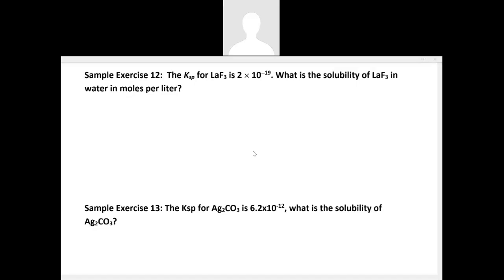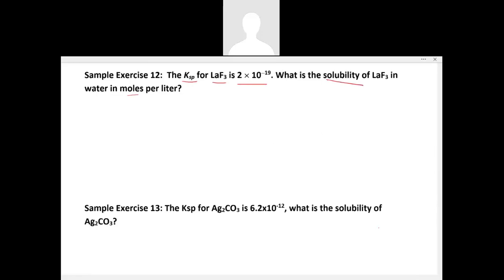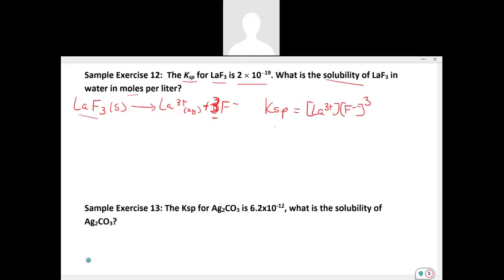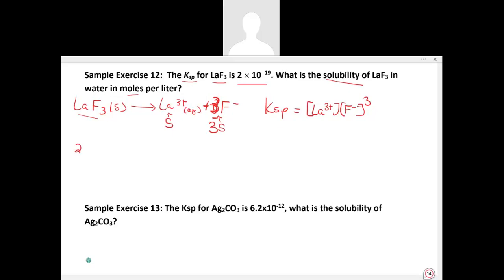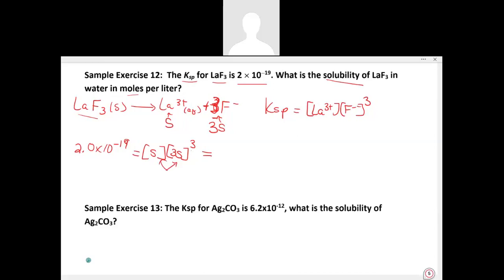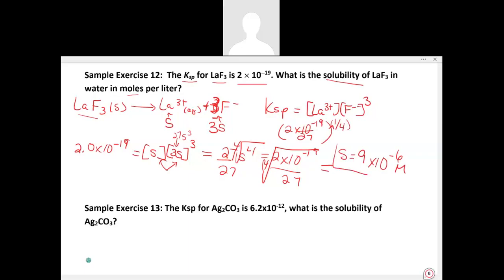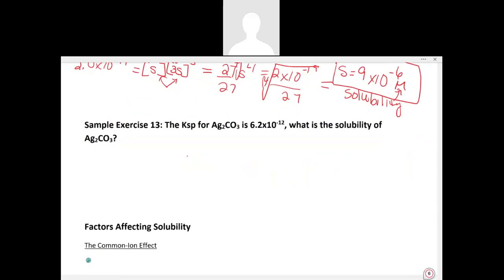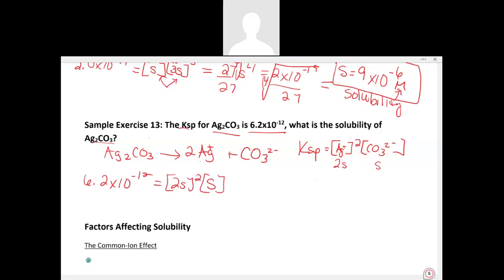Ch 17 13 Sample Exercise 12 & 13